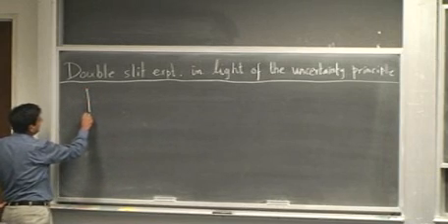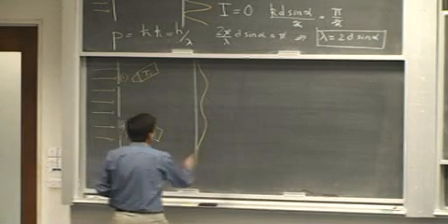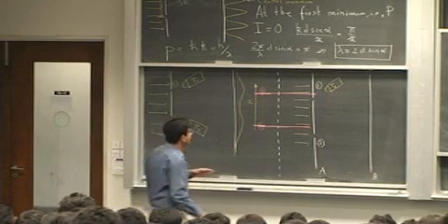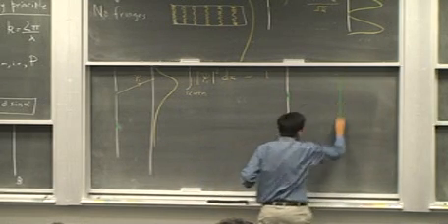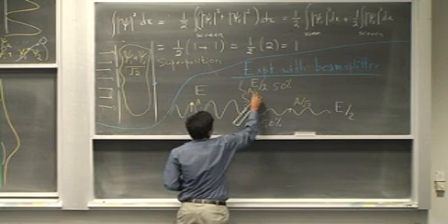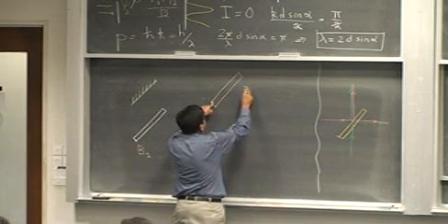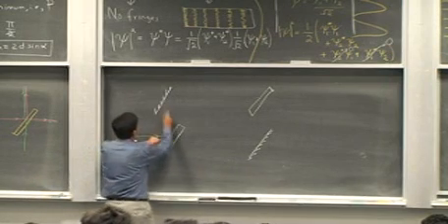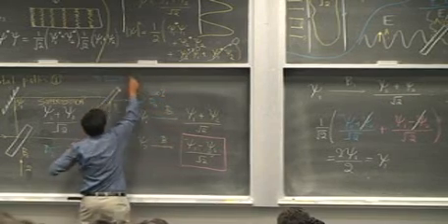Demystifying the uncertainty principle-Part II (28 of 41)